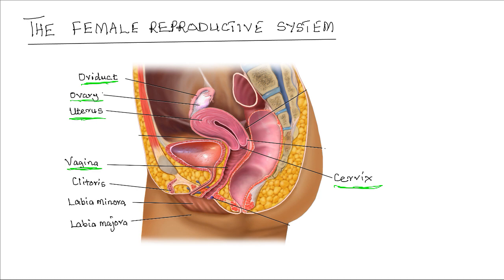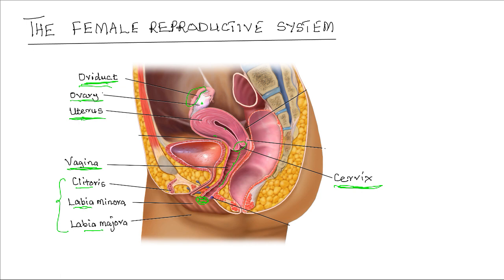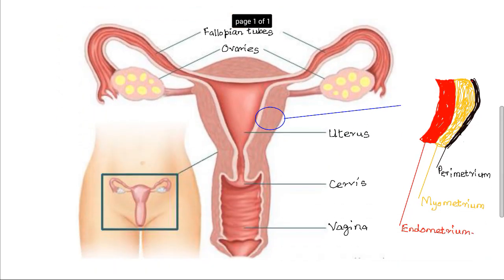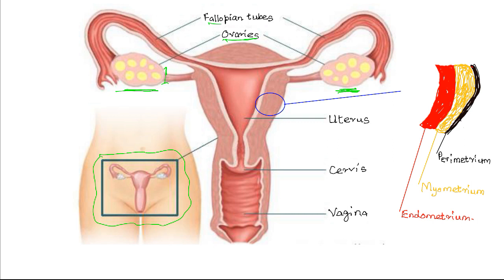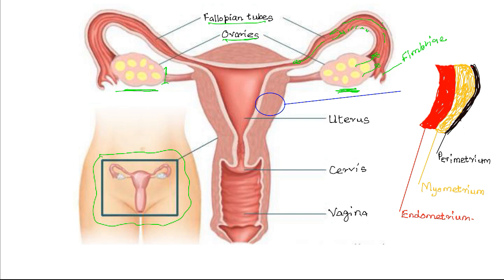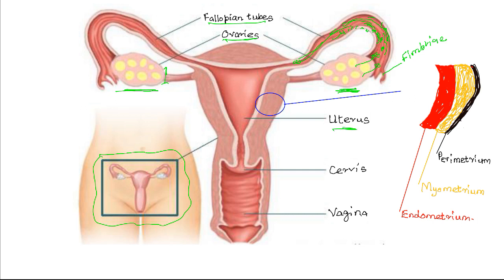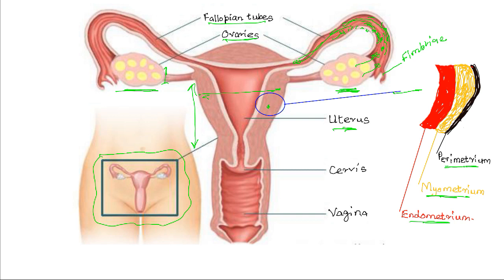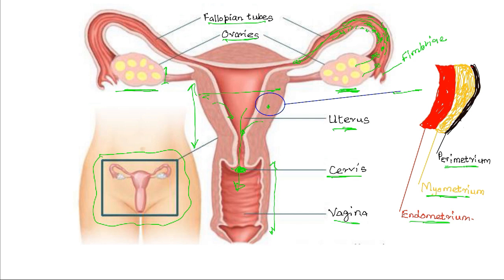Female reproductive system